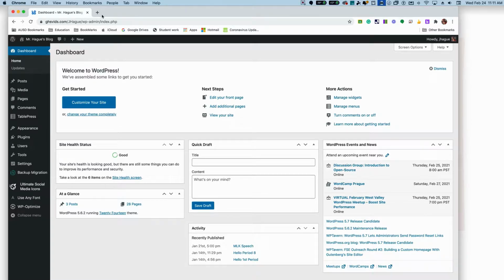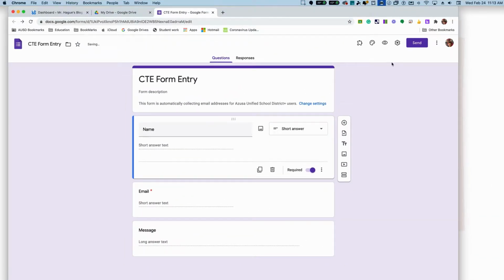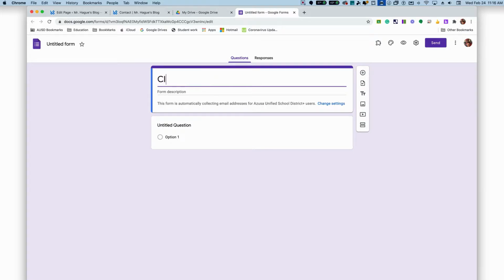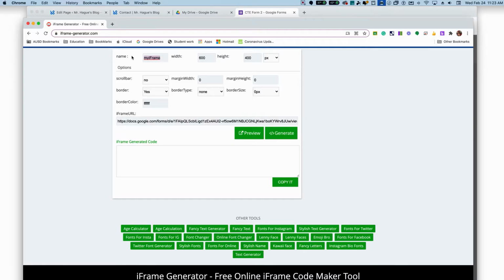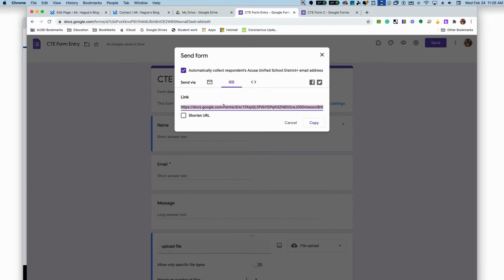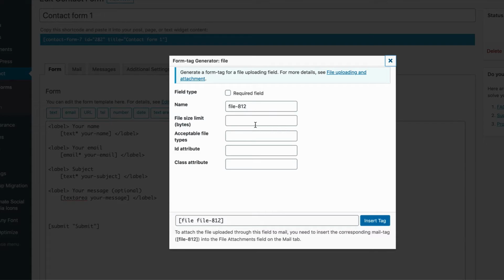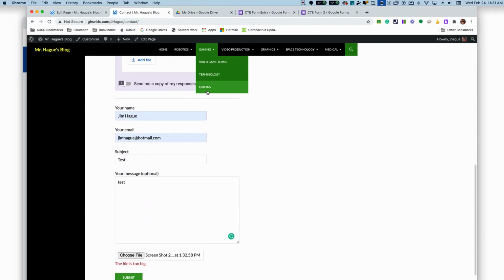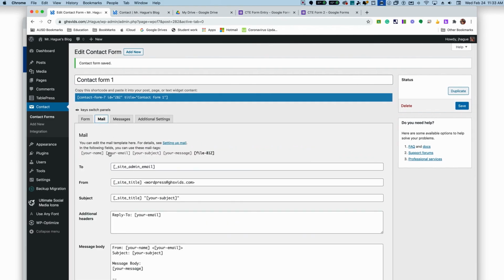WordPress : Create Forms